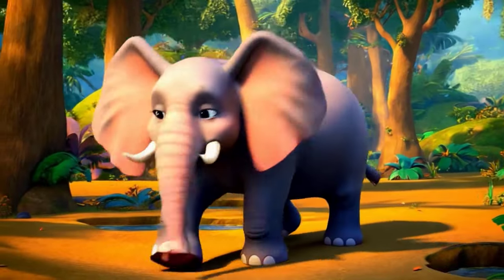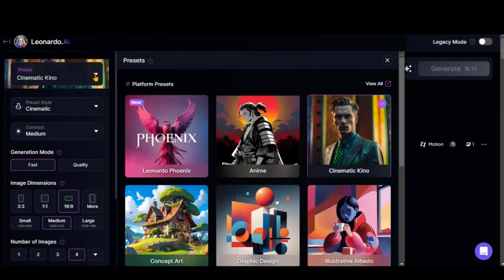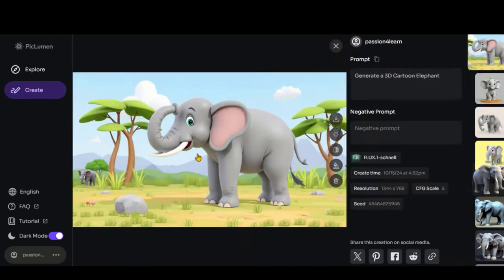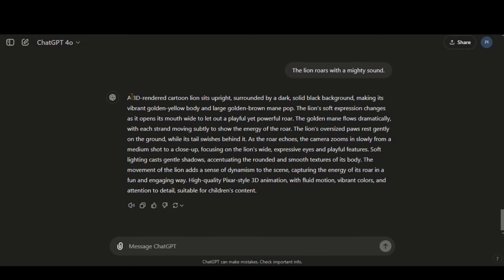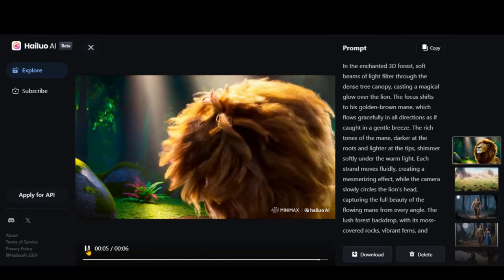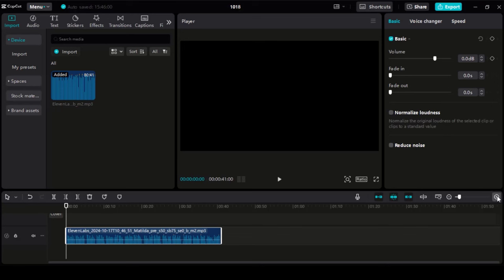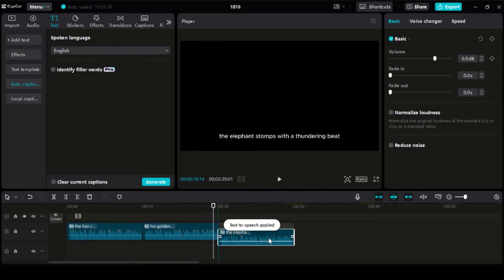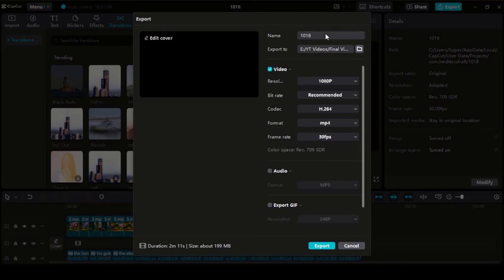How to Create Animated Kids Story Videos Using AI - Fast and Easy!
Ever wondered how to create engaging animated stories for kids? With the power of AI, making kids' story videos is now faster and easier than ever! In this tutorial, we’ll walk you through the step-by-step process to bring your creative ideas to life without needing advanced skills or expensive software.

Learn how to use AI tools to turn stories into colorful, animated videos that kids will love. Perfect for parents, teachers, and aspiring creators – watch now to start making magical story videos today!

Key aspects of the tutorial:

1. Writing or generating kids' poems using ChatGPT.
2. Creating 3D cartoon character images with tools like Leonardo AI.
3. Generating videos with AI video generators like Hailuo AI.
4. Adding voiceovers and captions using Eleven labs and CapCut.
5. Video editing and final rendering.

🎬 Timestamps:

00:00 Overview of the Kids Story Video
00:57 Generating Poem Idea with ChatGPT
01:35 Let's Train ChatGPT for Text To Video Prompts
02:21 Generating Images
06:26 How To Generate Videos with Hailuo AI
09:19 How To Generate Voice Over with Elevenlabs
10:10 Video Editing In CapCut
14:30 Final Preview
16:40 Final Thoughts!